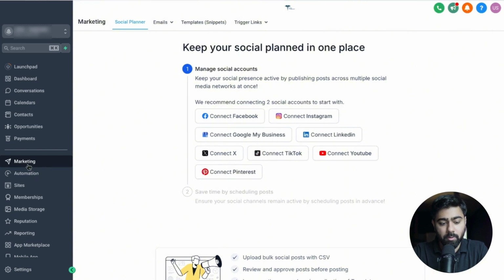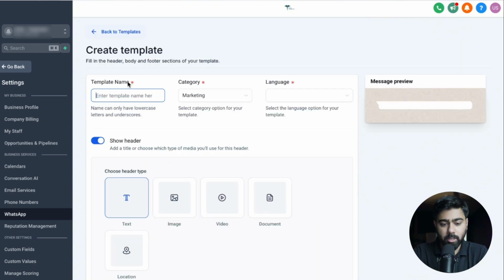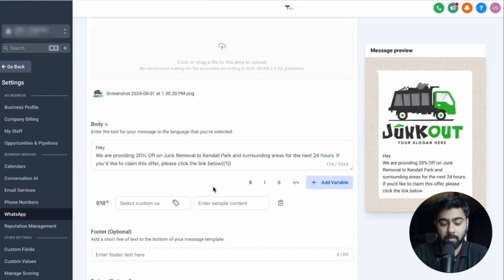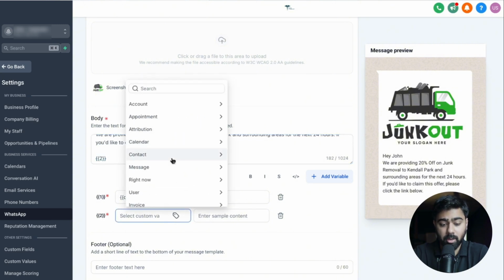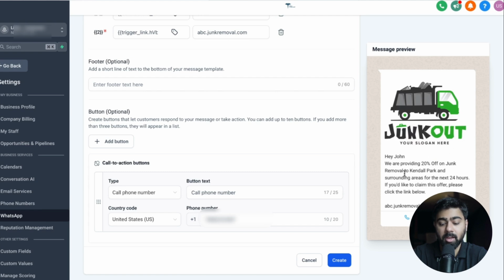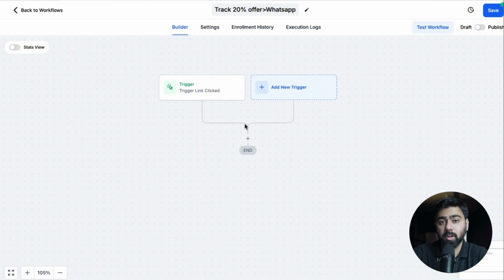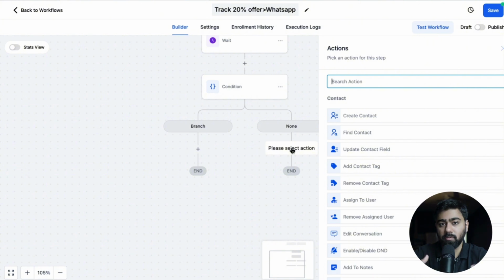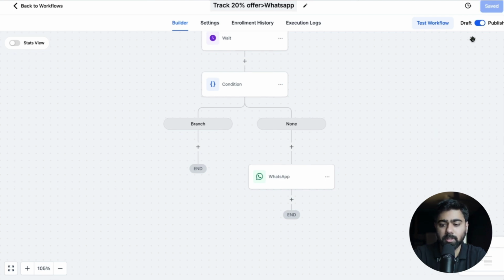How to Set Up Trigger Links and Automated DND in WhatsApp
In this GoHighLevel Tutorial, you will learn how to set up trigger links for tracking in Whatsapp and DND in Whatsapp.